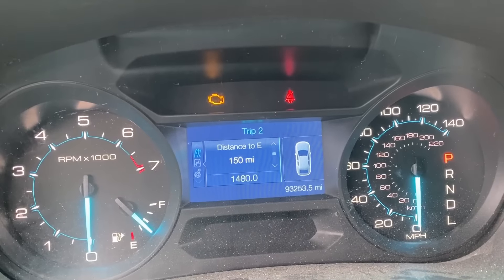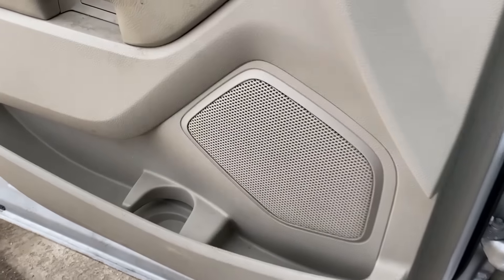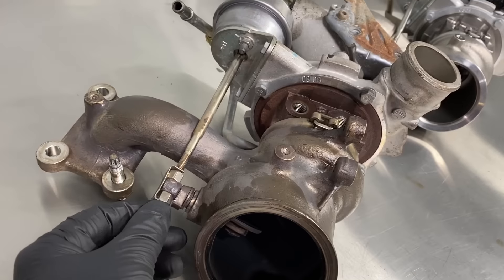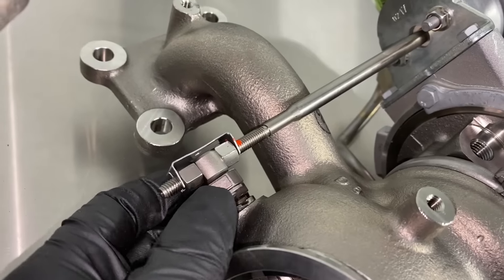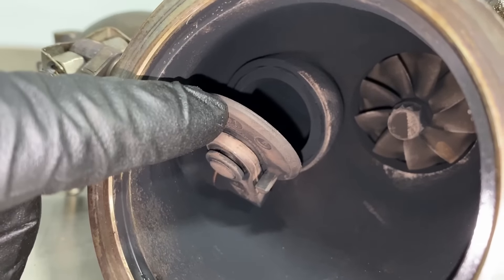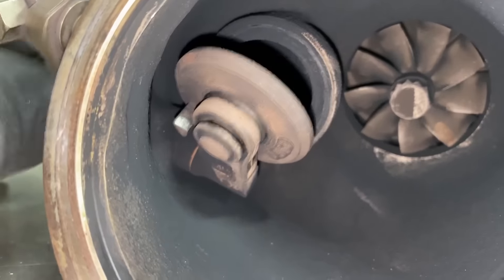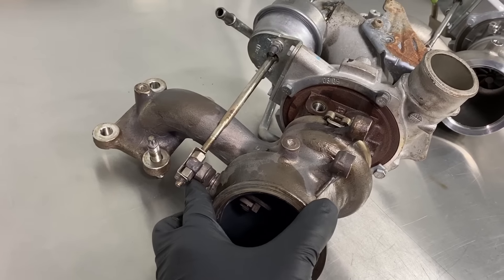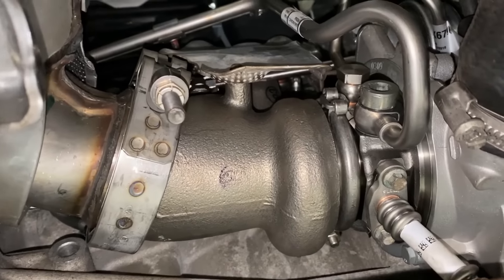Ford Ecoboost Cold Startup Turbo Rattle Explained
In this video we show you exactly what is making all that noise on cold startup and decel on the Ford Ecoboost Engine.